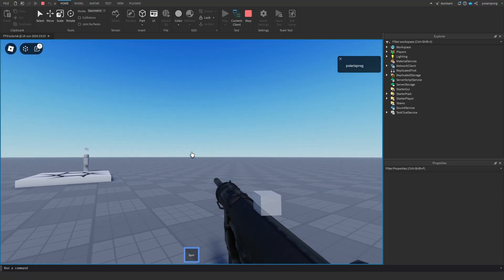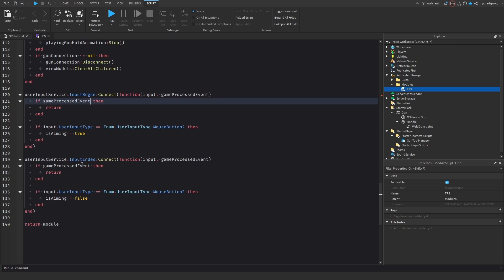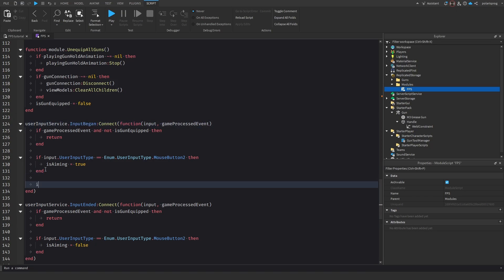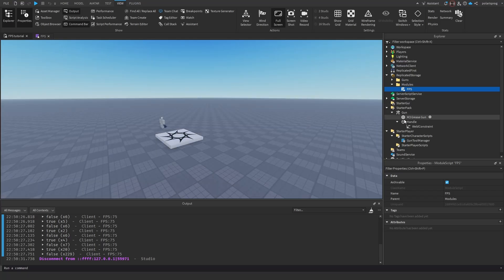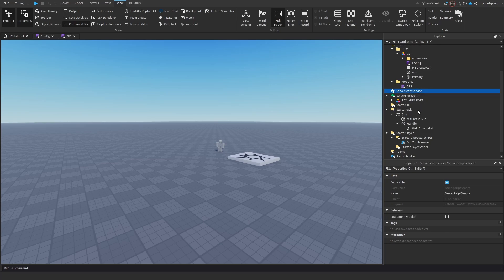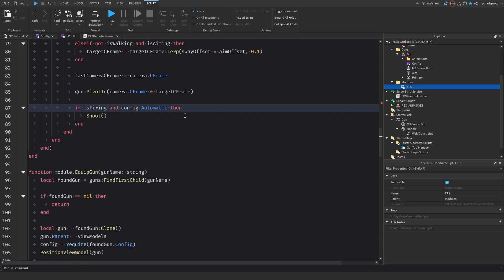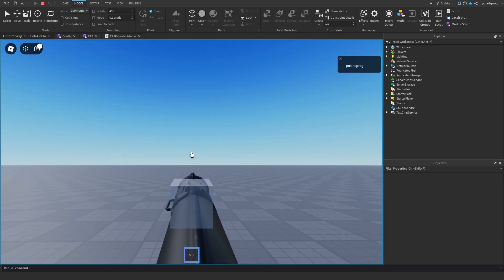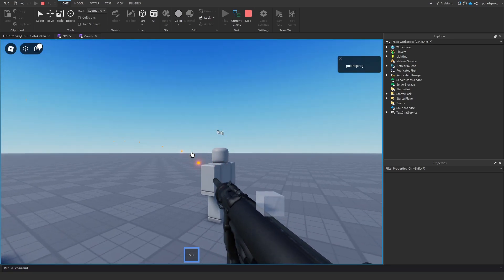How to Make an FPS GAME in Roblox Studio - 2024 Part 3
In this video you will learn how to make a simple fps (first person shoother) framework like arsenal, we will be covering all the major topics like shooting, gun sway, animations etc.. Hope you guys enjoy the video!